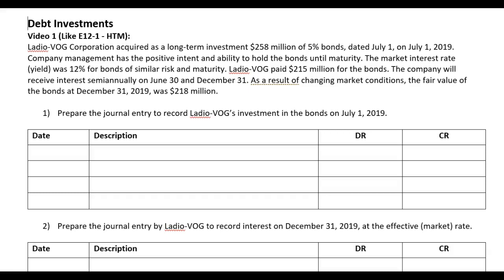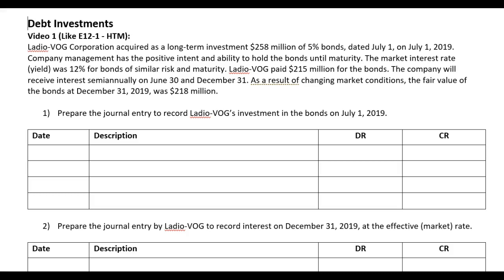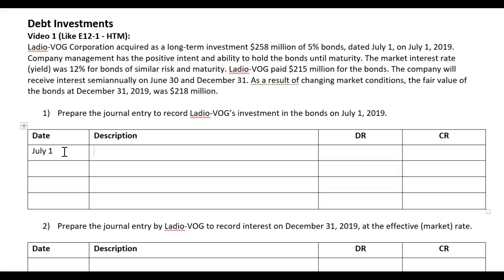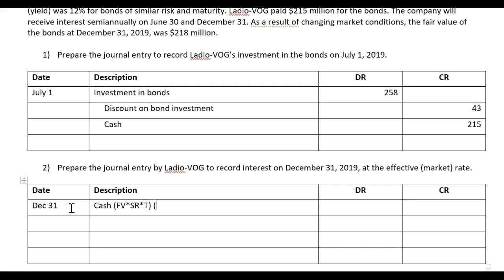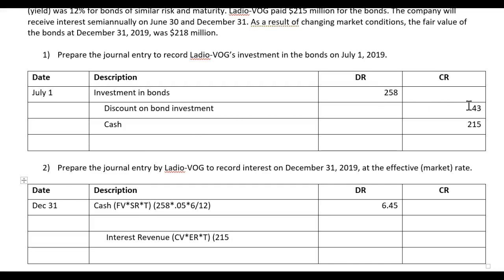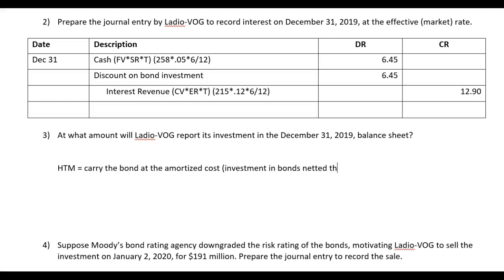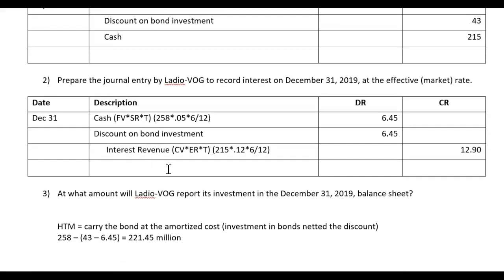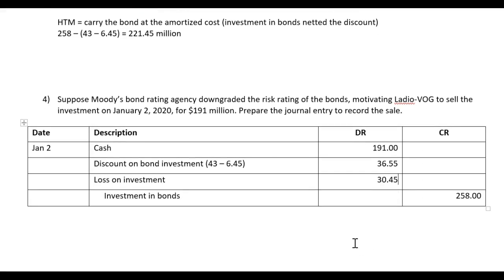Investments: Video 1 (Bonds HTM)